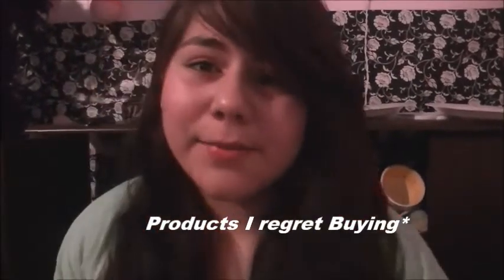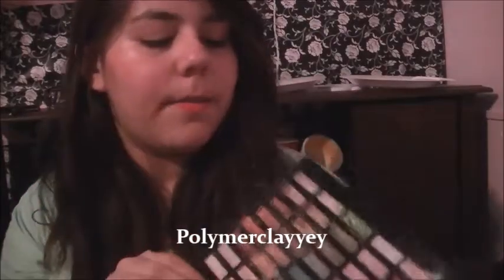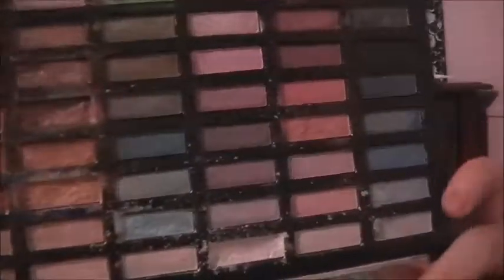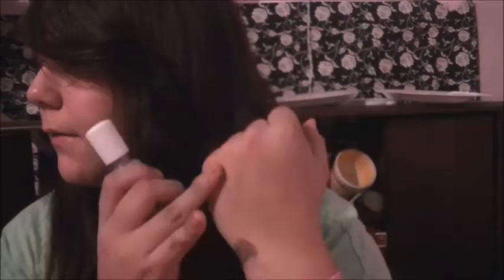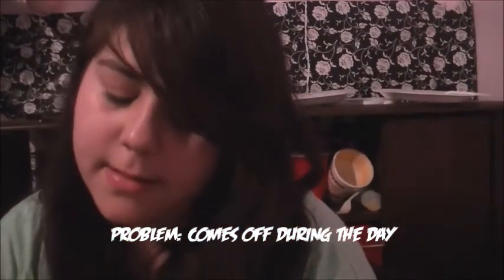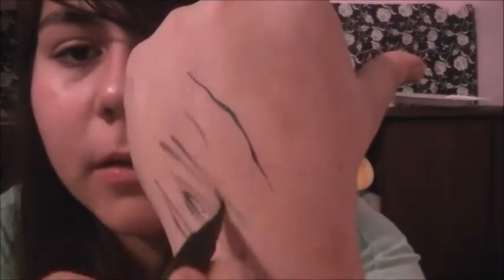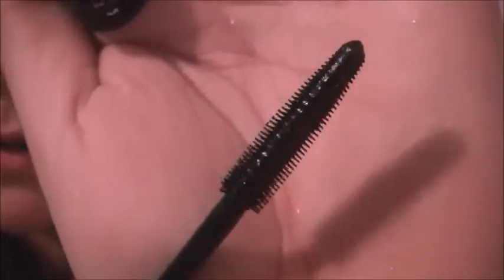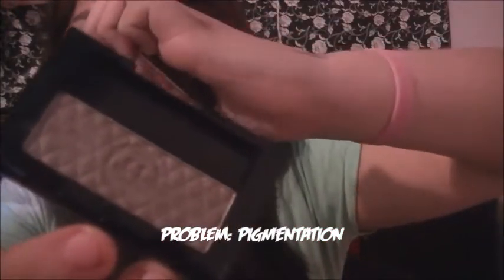Products I regret Buying!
Open me!

Is there a product you would like me to review in further detail?

Happy Holidays!

Vany